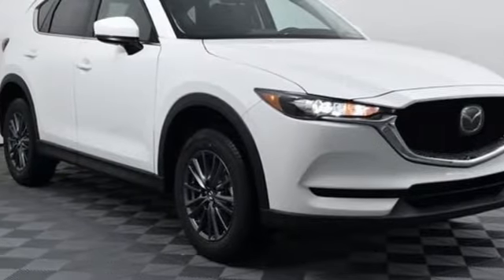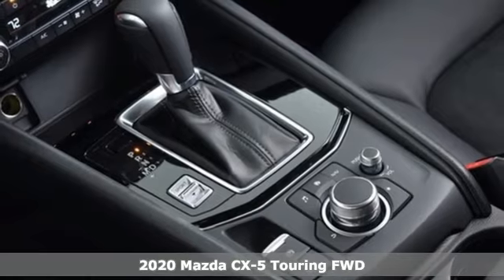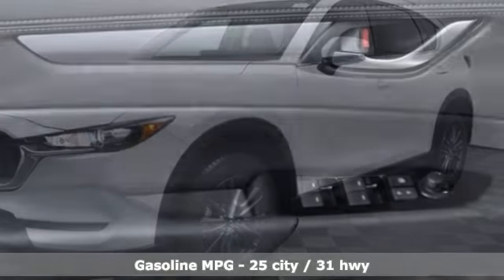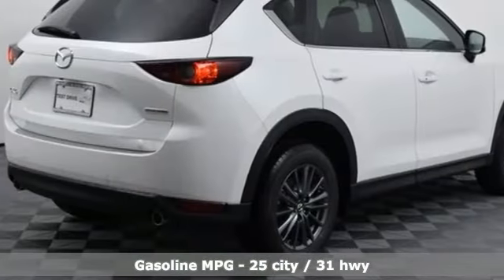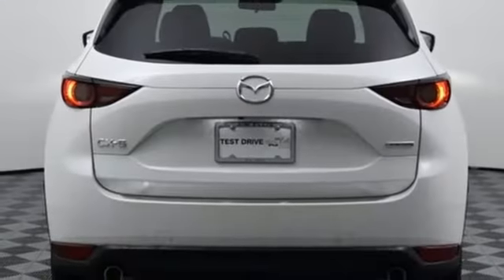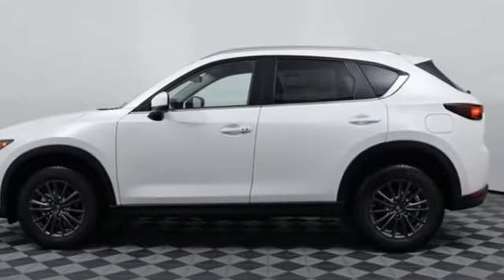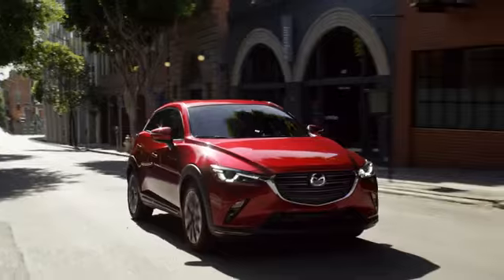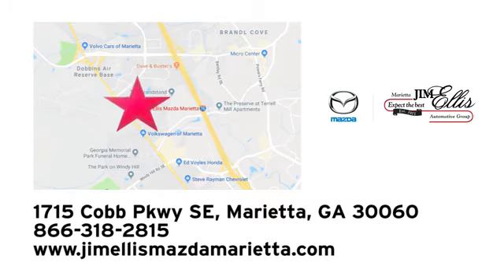New 2020 Mazda CX-5 Marietta Atlanta, GA Z61396 - SOLD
Year: 2020
Make: Mazda
Model: CX-5
Trim: Touring
Engine: SKYACTIVA® 2.5L 4-Cylinder DOHC 16V
Transmission: 6-Speed Automatic
Color: White
Interior: Black
Stock #: Z61396
VIN: JM3KFACM5L0800431
Jim Ellis Mazda Marietta is honored to offer this terrific 2020 Mazda CX-5 Touring in Snowflake White Pearl Beautifully equipped with 4.325 Axle Ratio, 4-Wheel Disc Brakes, 6 Speakers, ABS brakes, Air Conditioning, AM/FM radio, Auto High-beam Headlights, Automatic temperature control, Brake assist, Bumpers: body-color, Delay-off headlights, Distance pacing cruise control: Mazda Radar Cruise Control (MRCC), Driver door bin, Driver vanity mirror, Dual front impact airbags, Dual front side impact airbags, Electronic Stability Control, Emergency communication system, Exterior Parking Camera Rear, Four wheel independent suspension, Front anti-roll bar, Front Bucket Seats, Front Center Armrest, Front dual zone A/C, Front reading lights, Fully automatic headlights, Heated front seats, Heated Front Sport Seats, Illuminated entry, Leather Shift Knob, Leatherette Seat Trim, Low tire pressure warning, Occupant sensing airbag, Outside temperature display, Overhead airbag, Overhead console, Panic alarm, Passenger door bin, Passenger vanity mirror, Power door mirrors, Power driver seat, Power steering, Power windows, Radio data system, Radio: AM/FM/HD Audio System, Rain sensing wipers, Rear anti-roll bar, Rear Bumper Guard, Rear reading lights, Rear seat center armrest, Rear window defroster, Rear window wiper, Remote keyless entry, Snowflake White Pearl Mica Paint, Speed control, Speed-sensing steering, Split folding rear seat, Spoiler, Steering wheel mounted audio controls, Tachometer, Telescoping steering wheel, Tilt steering wheel, Traction control, Trip computer, Turn signal indicator mirrors, Variably intermittent wipers, and Wheels: 17" x 7J Gray Metallic Alloy!

Address:
1141 Cobb Parkway Southeast